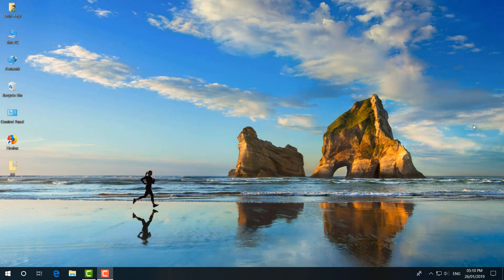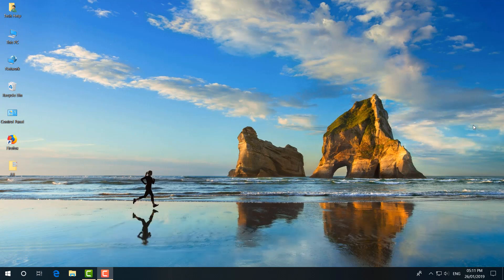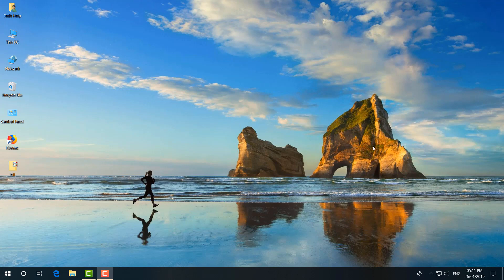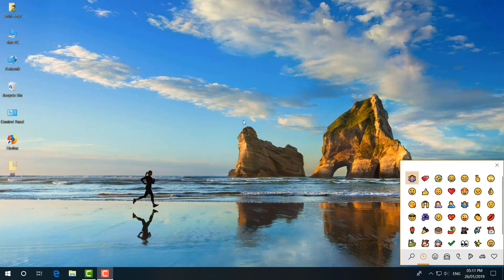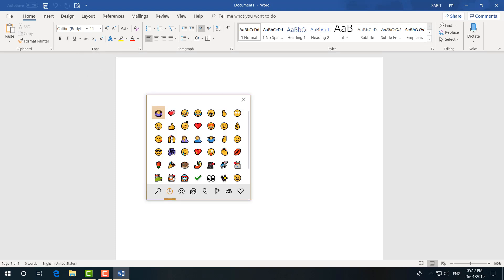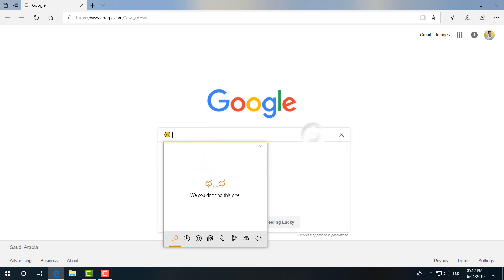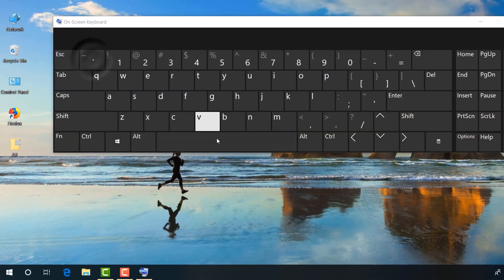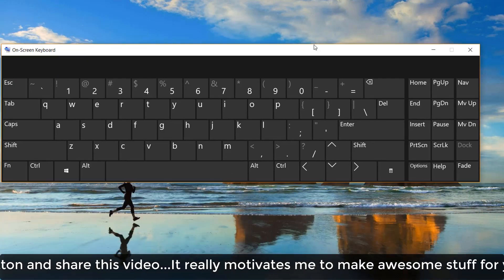Shortcut Key to Inset Emojis Any Where in Windows 10 Pc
In this video i am going to share with you how to use emoji any where in windows 10 pc.